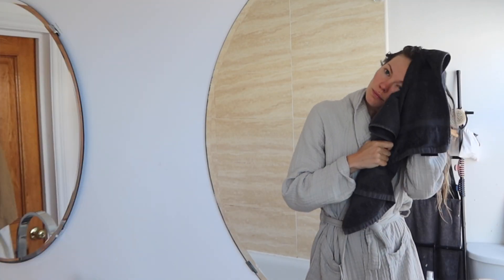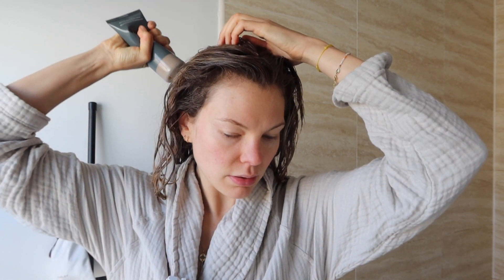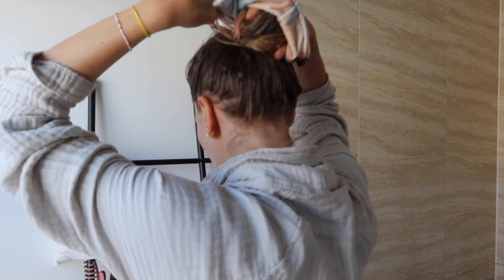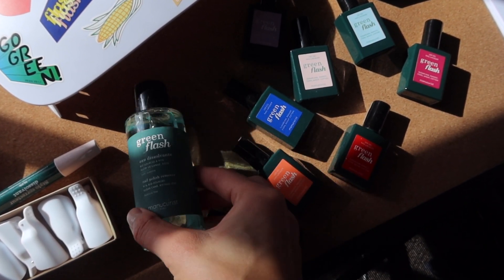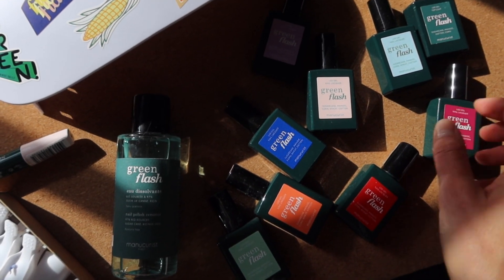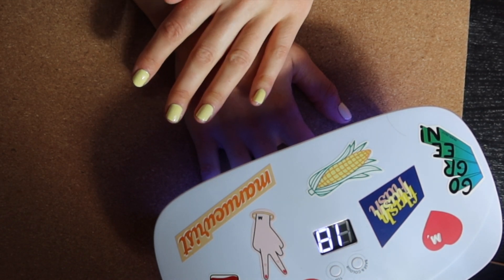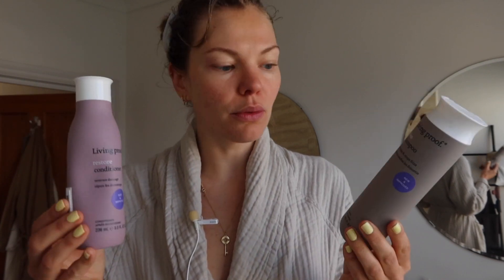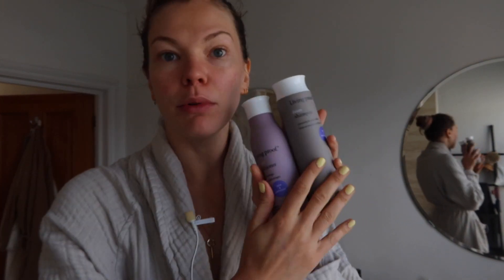My Healthy Hair Routine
Zuvi Halo Hair Dryer -
*Receive a great free travel bag with purchase, ends on Sept 30th